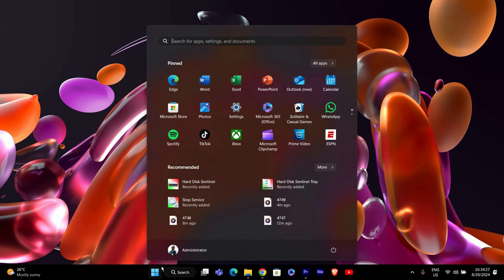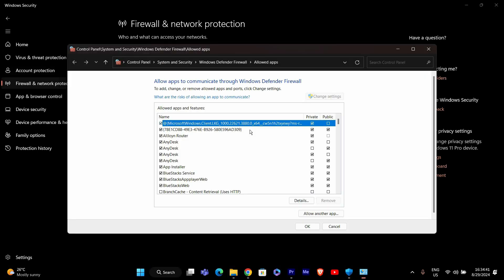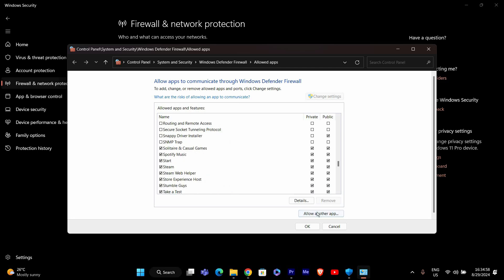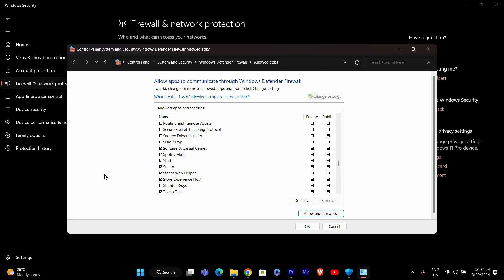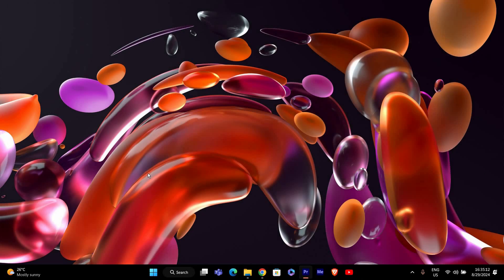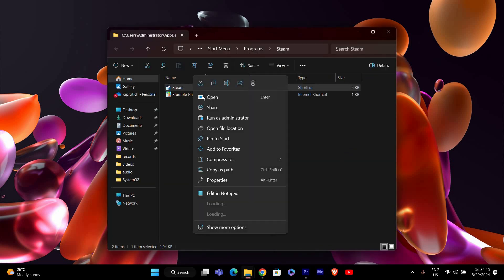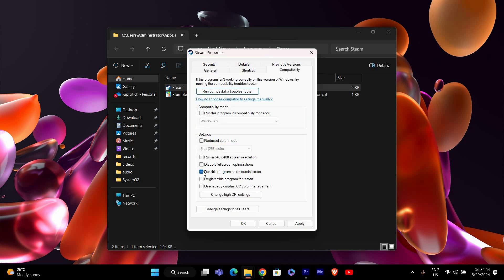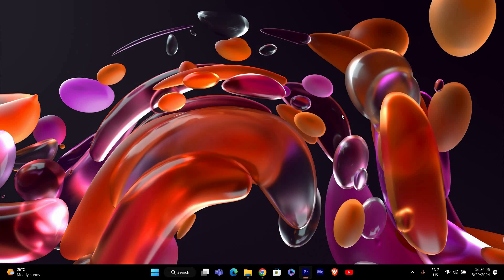How To Fix Unable to Initialize SteamAPI Error (2025) - Easy Fix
In this video, we will explain to you about: How To Fix Unable to Initialize SteamAPI Error (2025) - Easy Fix